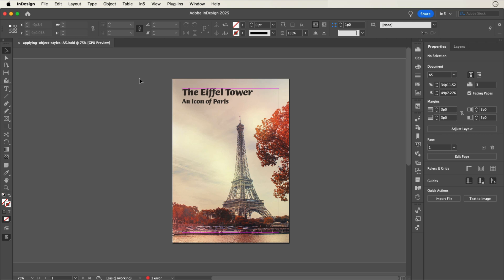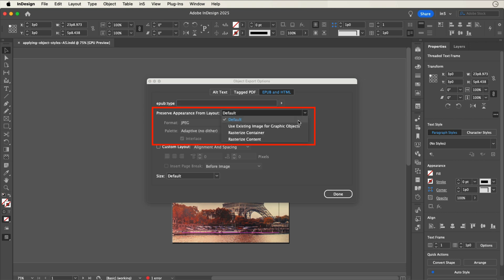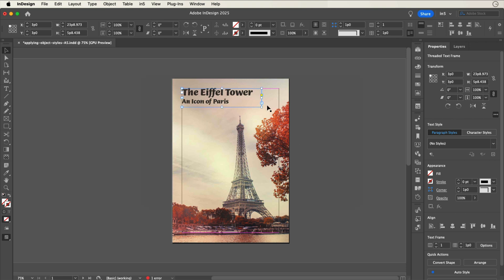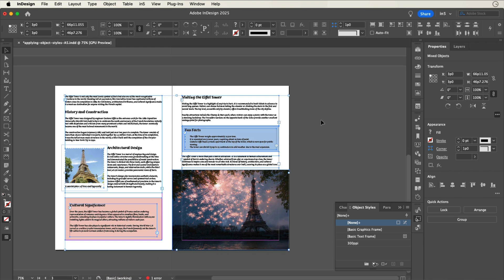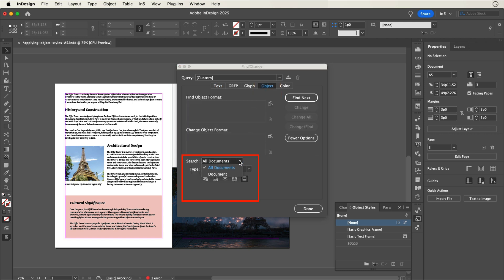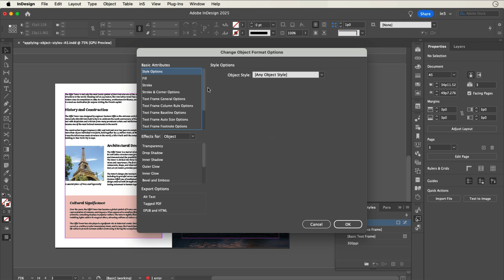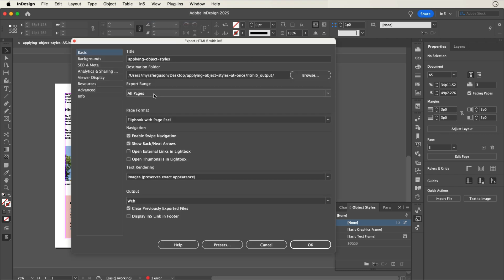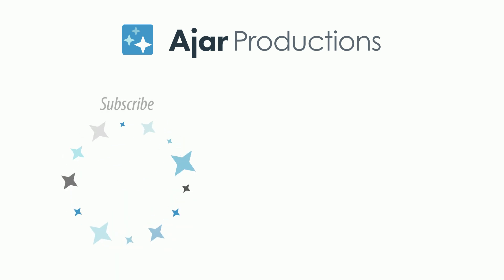How to Apply Object Styles to Multiple Items at Once in InDesign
In this video, Myra Ferguson shows how to apply an object style across multiple objects in an InDesign document. This especially comes in handy when you need to make your text frames output at a higher—or custom—resolution when exporting with in5.